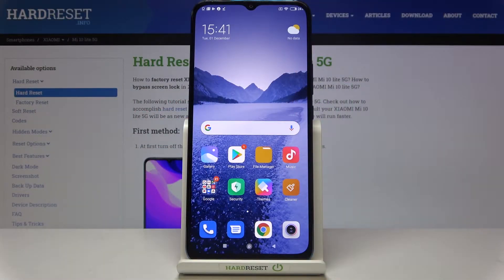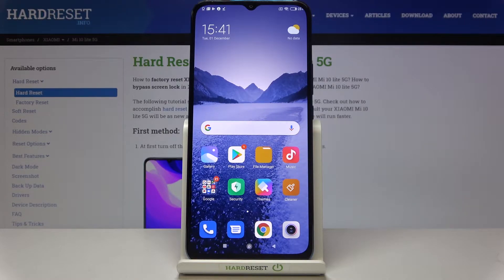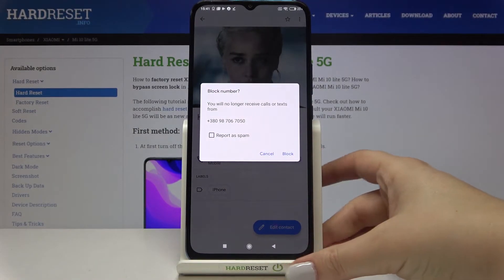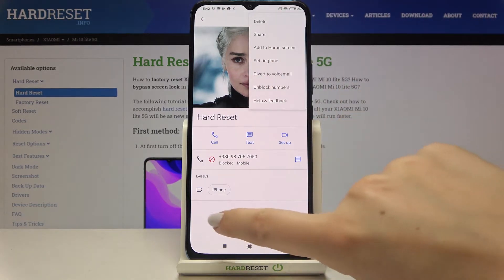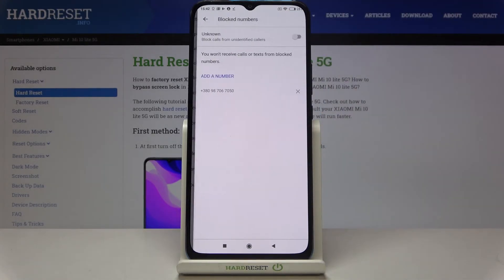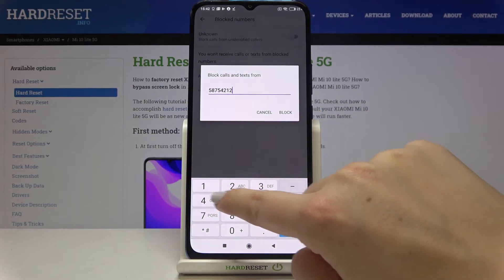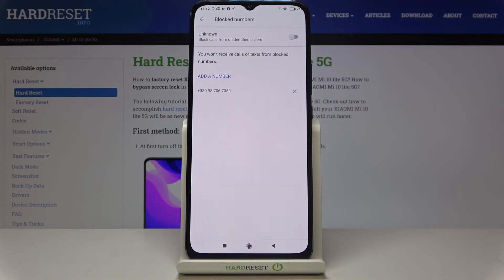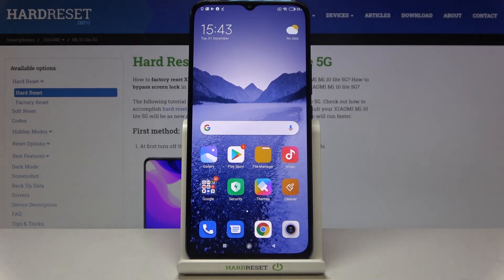How to Block Number on XIAOMI Mi 10 Lite 5G – Block Texts & Calls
Find out the uploaded tutorial, where we show you how to successfully block a number in XIAOMI Mi 10 Lite 5G. If you are annoyed because the telemarketers calling you too often, together with us discover a solution to resolve this problem! Check out the presented video instruction to learn how to add a specific number to the blacklist. Let’s use our instructions to learn how to successfully block texts and calls from unwanted callers. Visit our HardReset.info YT channel and learn many tricks for XIAOMI Mi 10 Lite 5G.

How to block a number in XIAOMI Mi 10 Lite 5G? How to block a text in XIAOMI Mi 10 Lite 5G? How to create a Blacklist in XIAOMI Mi 10 Lite 5G? How to block SMS in XIAOMI Mi 10 Lite 5G? How to block contact in XIAOMI Mi 10 Lite 5G?